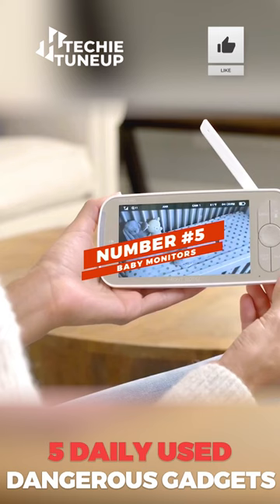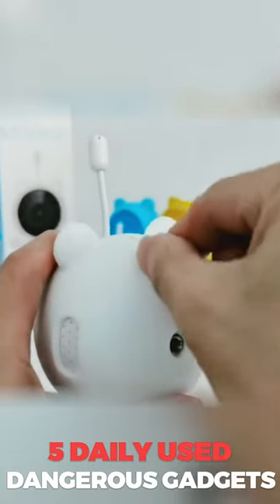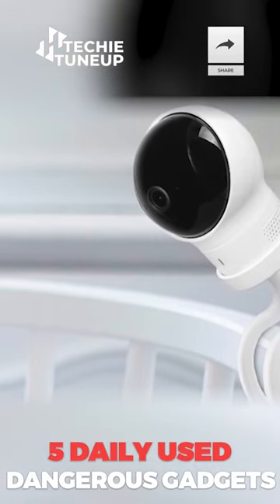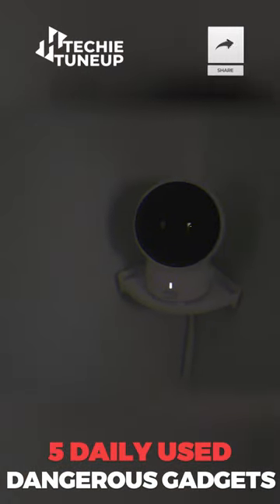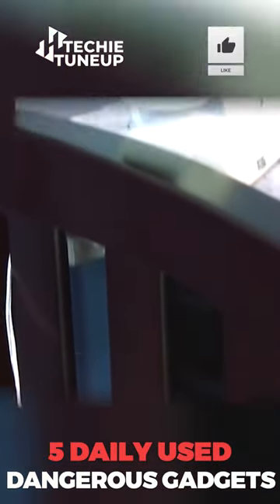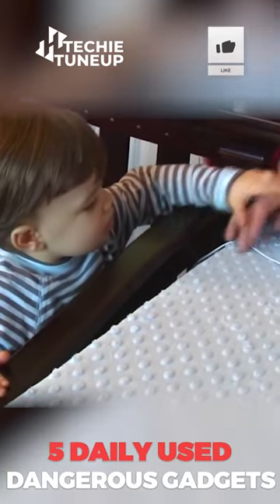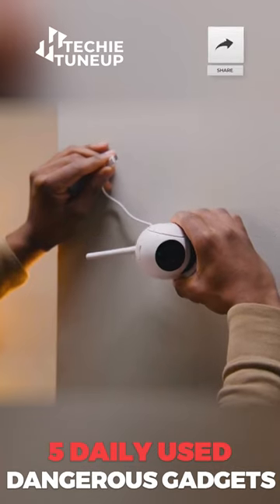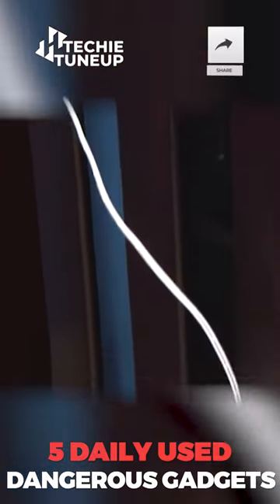Baby Monitors। Techie TuneUp | TTUP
👉 Welcome To Techie TuneUp | TTUP 👋

🔥 TITLE 🔥

🎥 Video Description 🎥